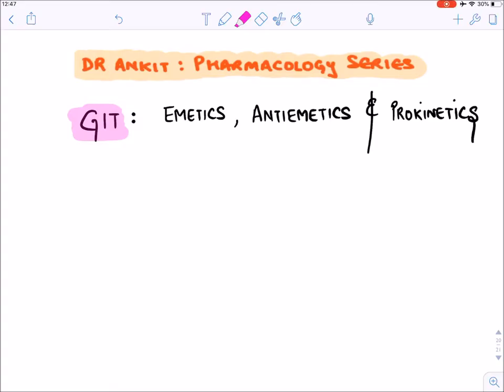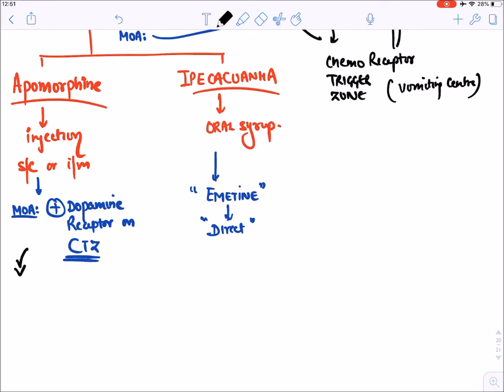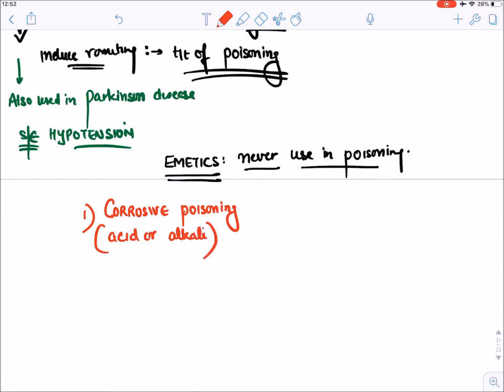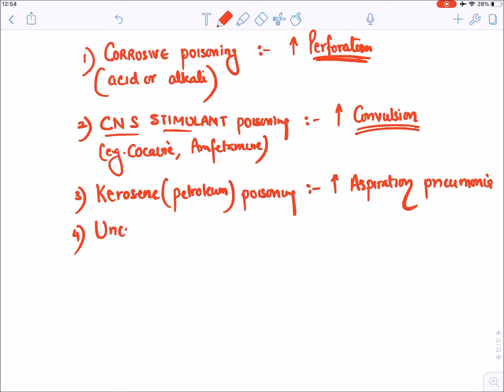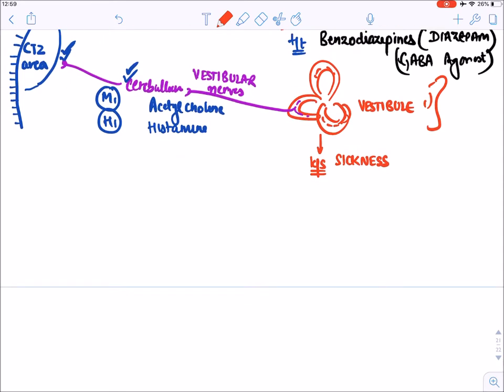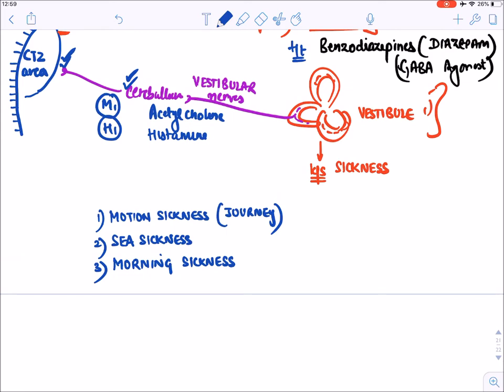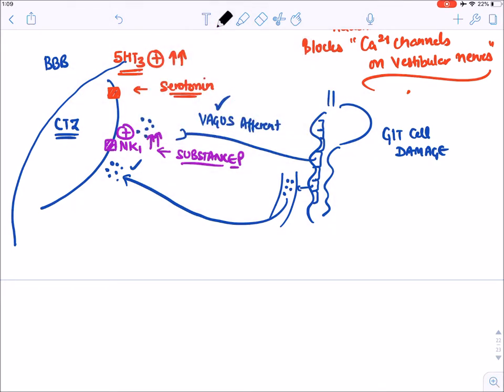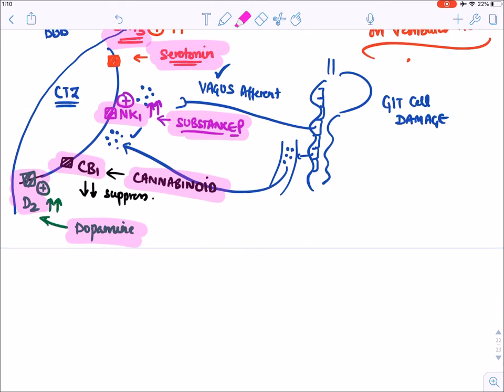***Gastrointestinal System : Emetics, Anti emetics & Prokinetics